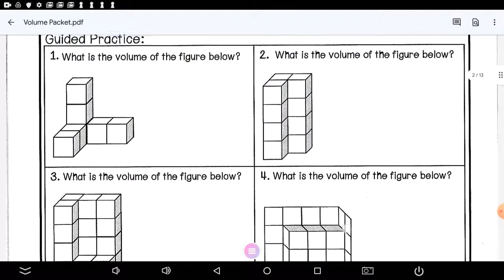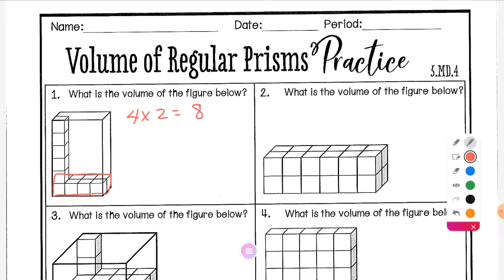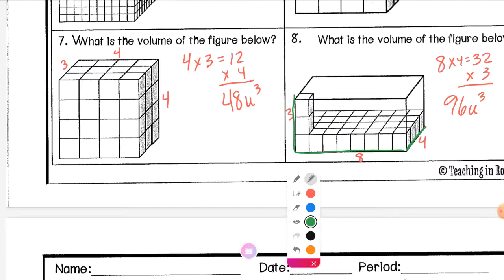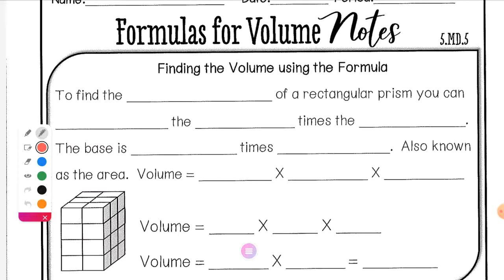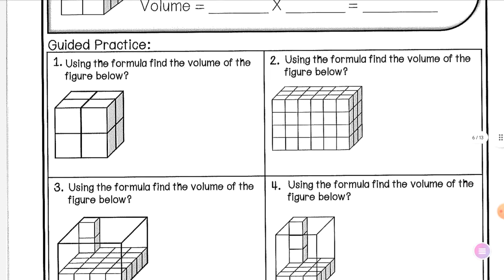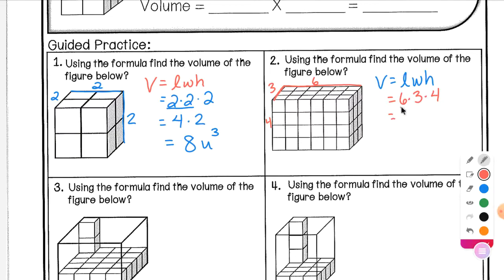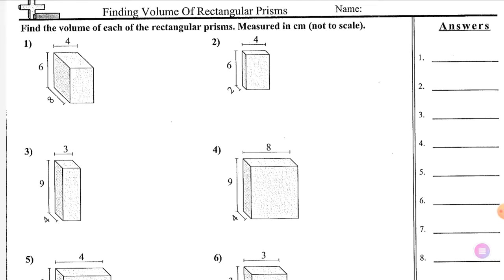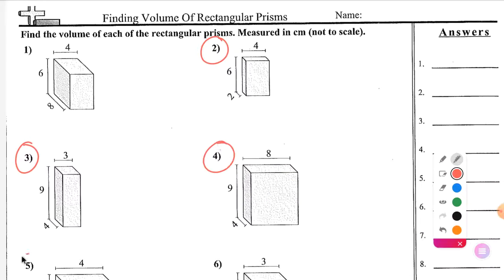6Math Thus Sept 30